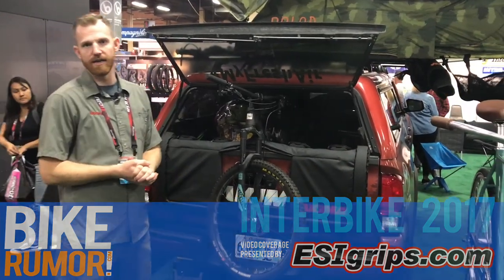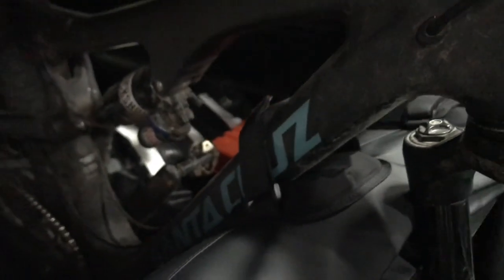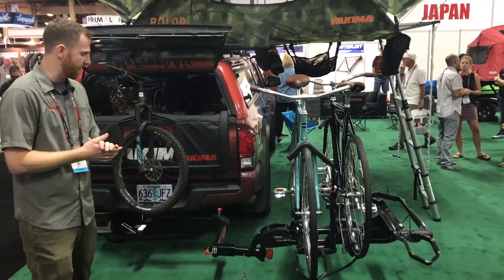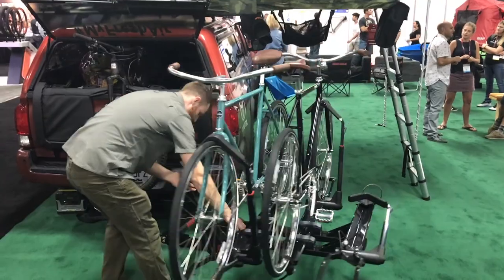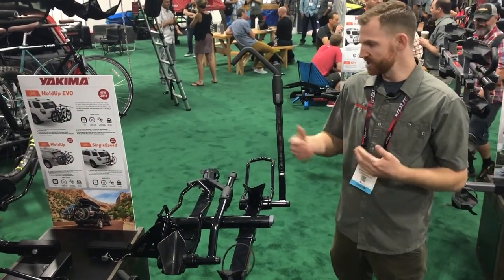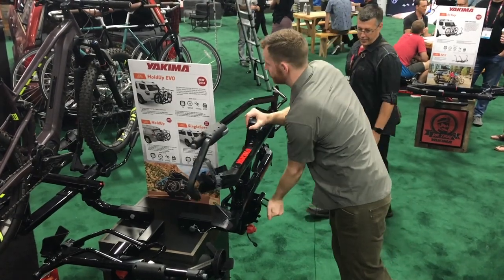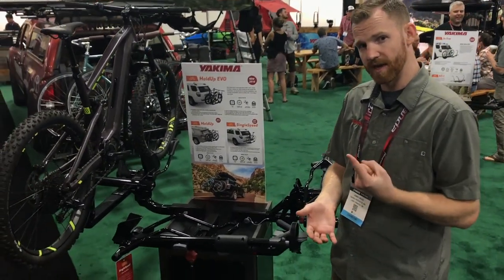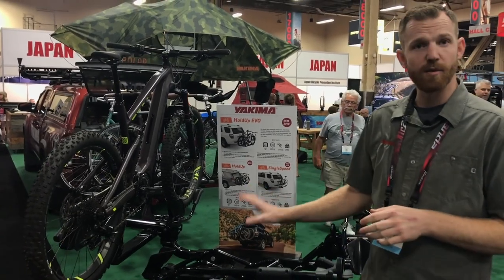Interbike 2017 - Yakima swings in new racks and trailer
Yakima has the solution for tailgates, in more ways than one. Put a pad on your truck, or simply add the swing-away extension to get your existing bike rack out of the way...works for lift gates, trunks and more, too! Other racks and updated, and check the photos at Bikerumor.com for more details, pricing and their new cargo trailer!